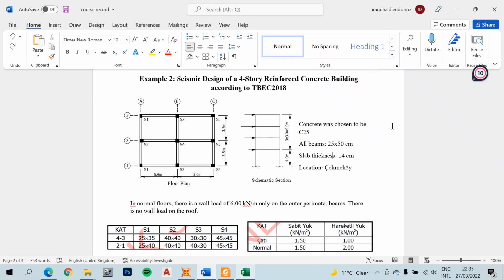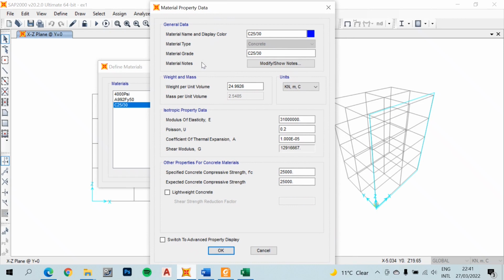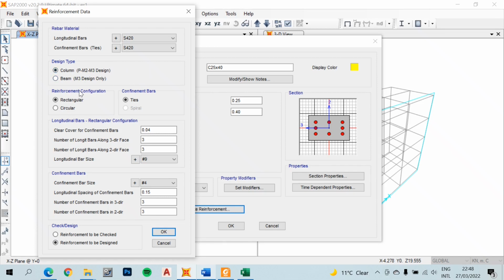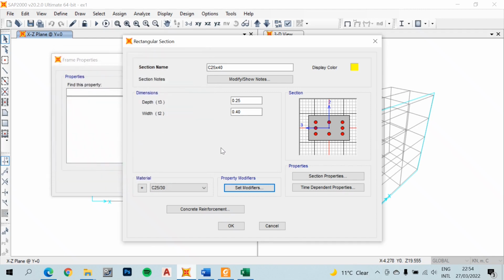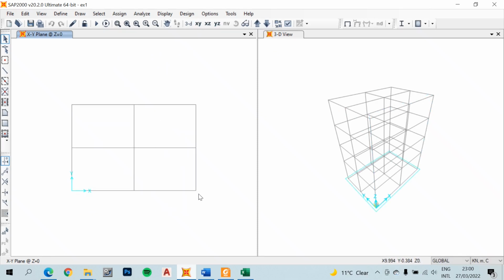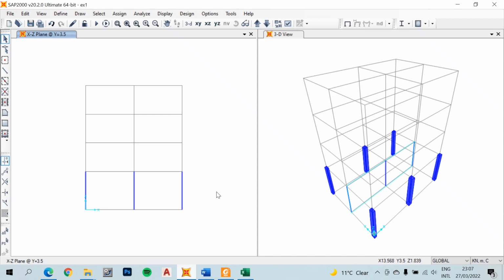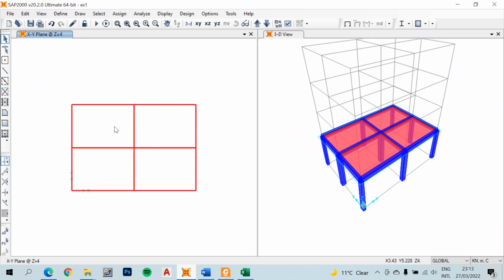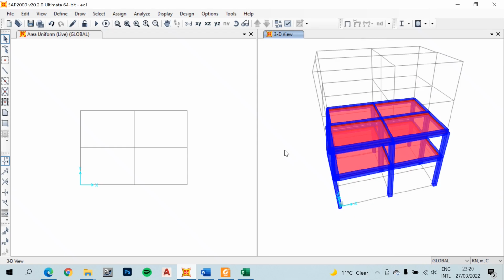Seismic design of a simple RC structure in SAP2000 1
Beginner-level comprehensive tutorial on seismic design of a simple 4-story RC structure according to the Turkish earthquake code (TBDY2018).